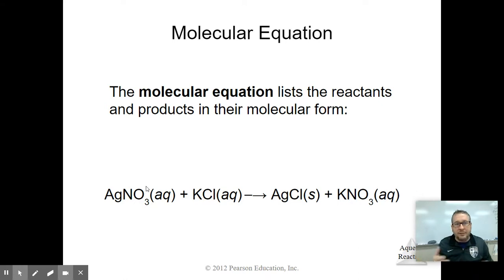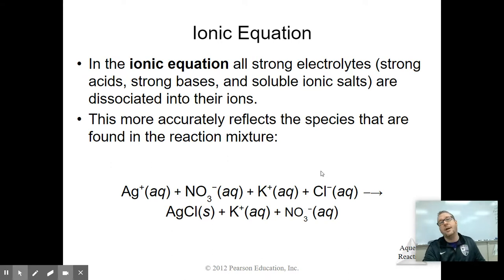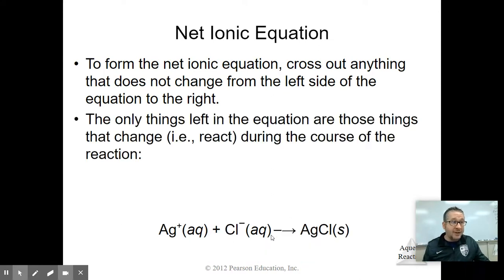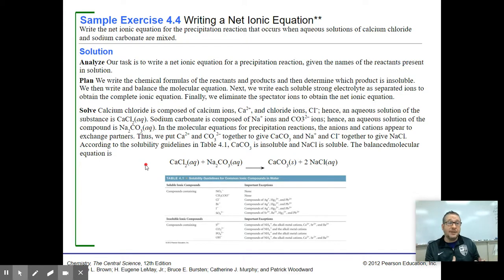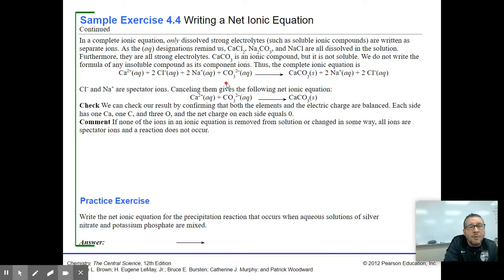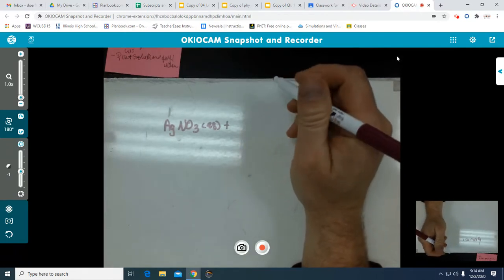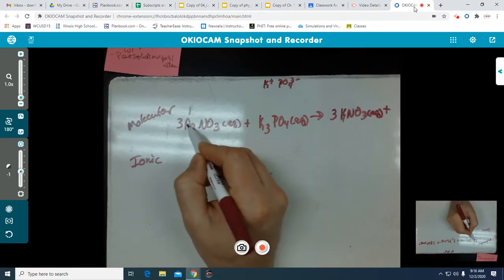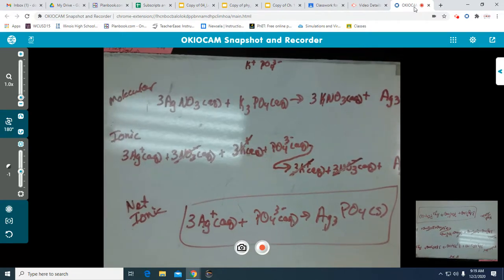Honors Chemistry 4.2 (Part 2) discussion: Dec 3, 2020